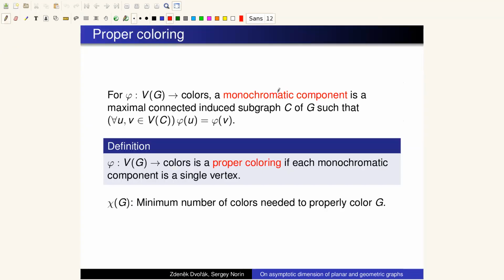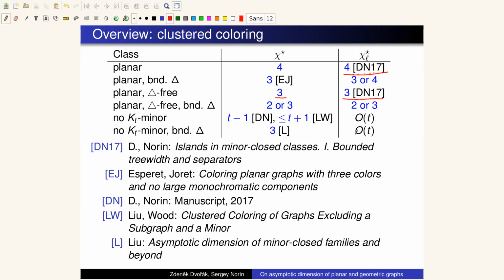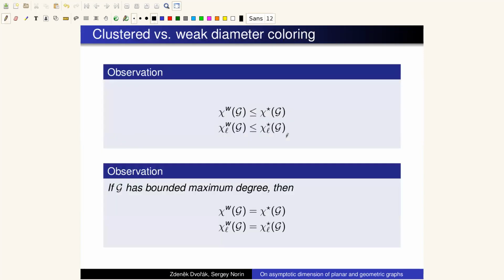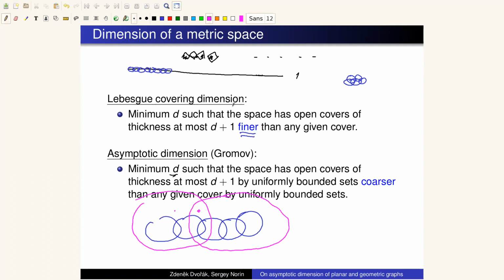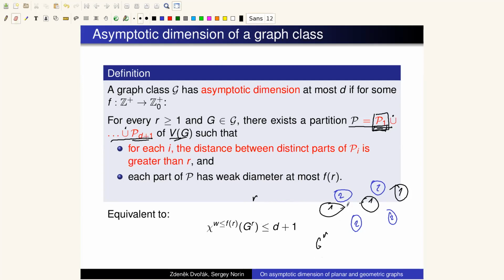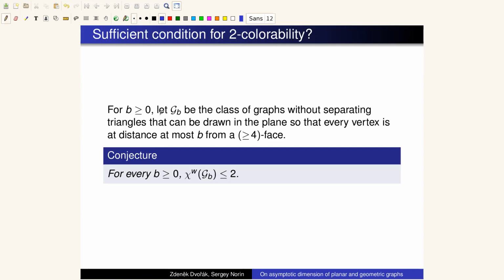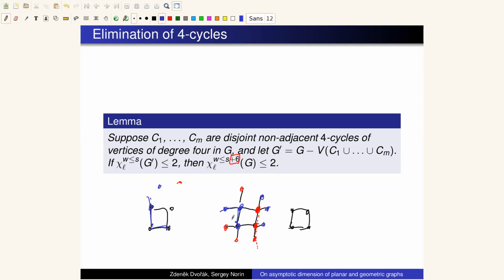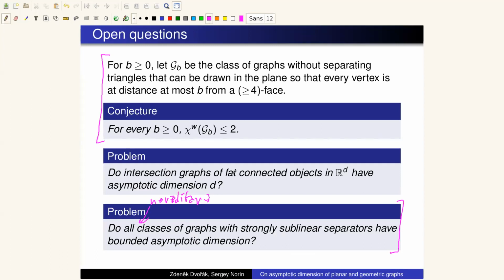Zdeněk Dvořák - On asymptotic dimension of planar and geometric graphs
"On asymptotic dimension of planar and geometric graphs" by Zdeněk Dvořák, Charles University. The talk was given on November 10, 2021.